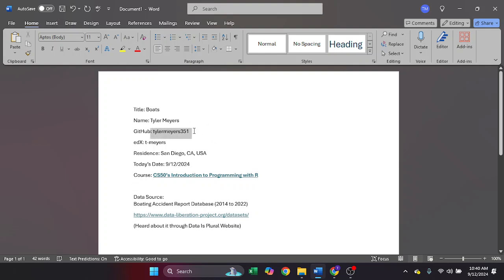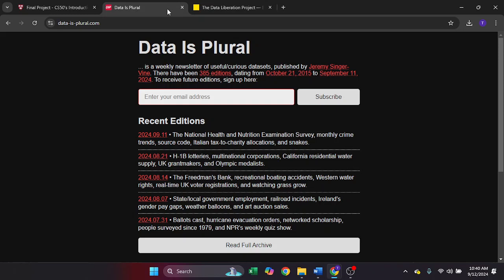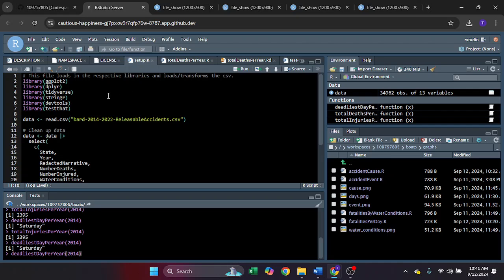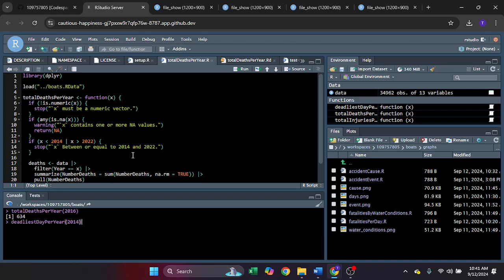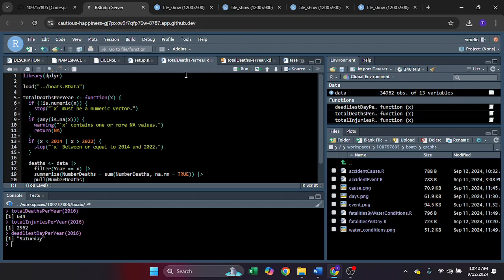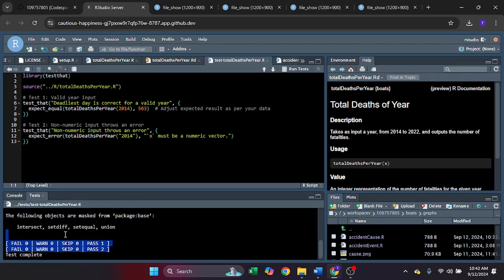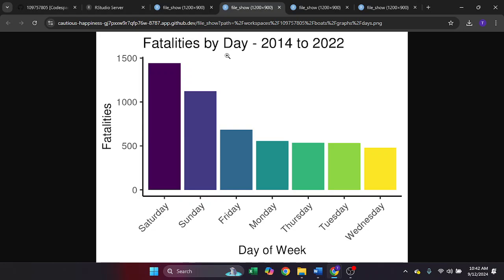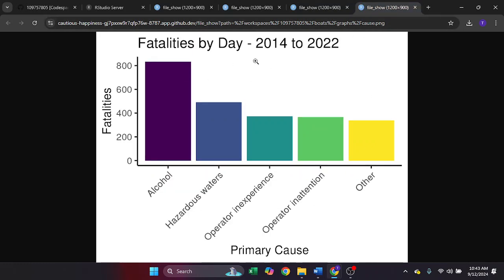CS50R - Final Project (Boating Accident Database)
Demonstration of the implementation of the final project for CS50’s Introduction to Programming with R.

Timestamps for each assignment section.
0:00 1) Intro
0:50 2) Files/Code
2:30 3) Graphs